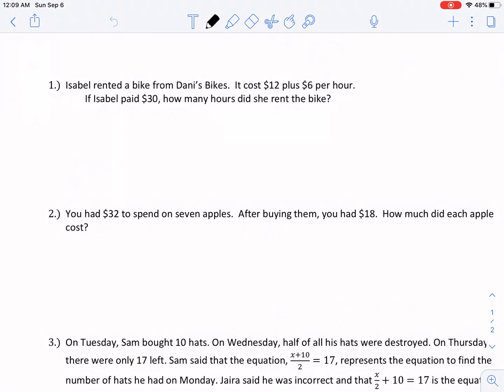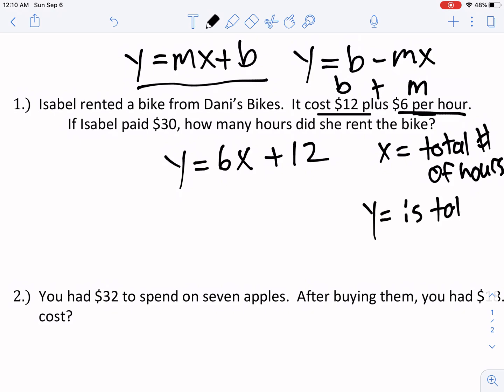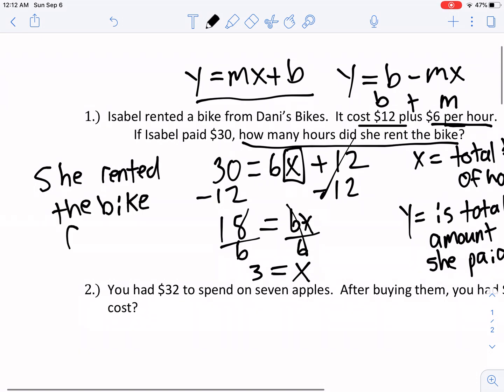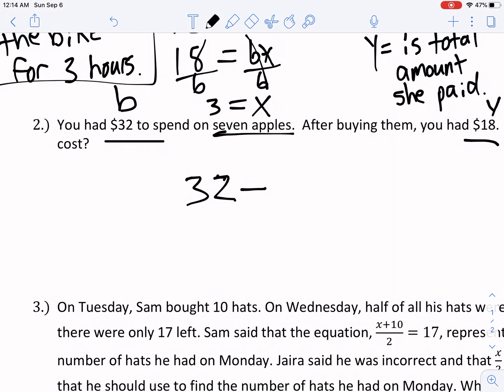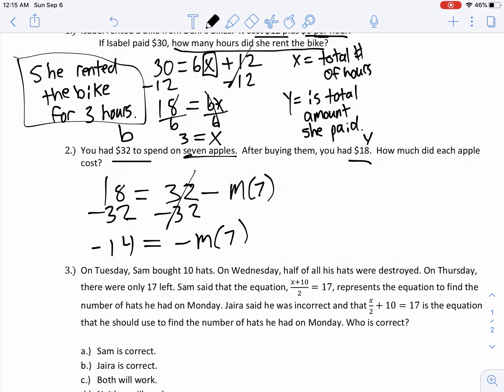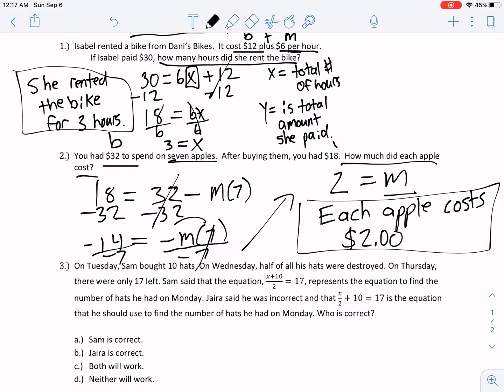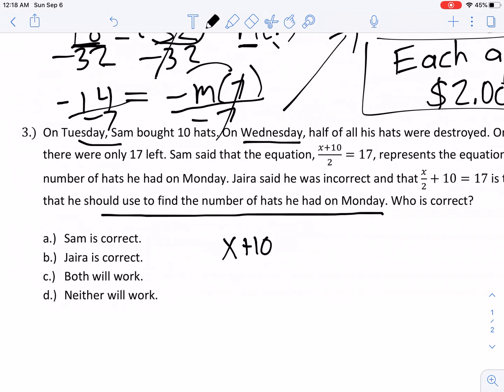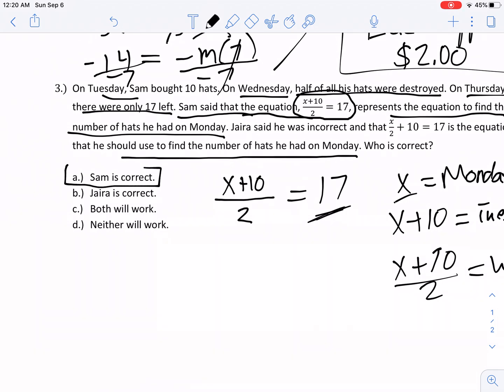More Word Problems